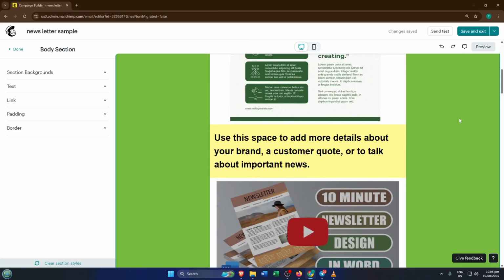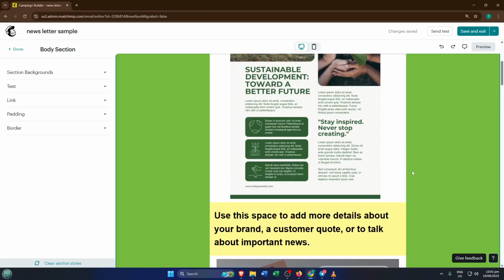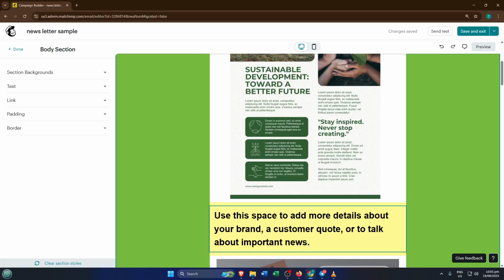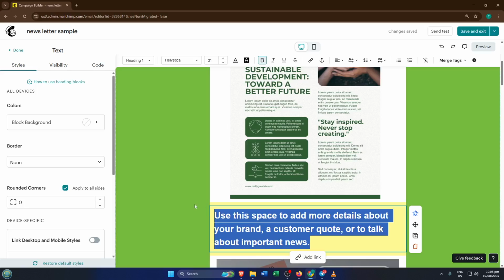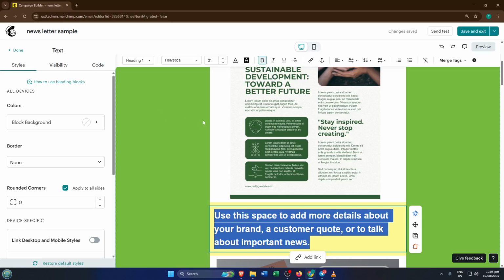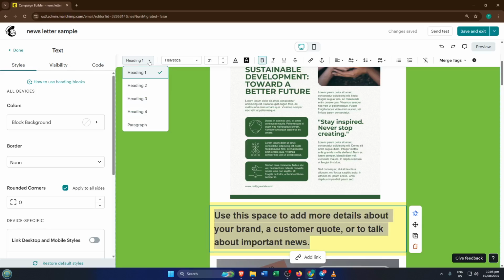How To Indent Text In Mailchimp (Practical Walkthrough)(New 2026 Way)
Learn how to easily indent text in Mailchimp with this step-by-step tutorial! In this video, we'll guide you through adding indents to your campaign content using both the Mailchimp Web Editor and classic layout tools. Whether you're working on a newsletter or email automation, formatting text to improve readability is essential.

Features Covered:
- Indenting paragraphs and list items
- Adjusting indentation using built-in tools and HTML
- Supported on Mailchimp Web (all browsers, 2024), not available on mobile apps